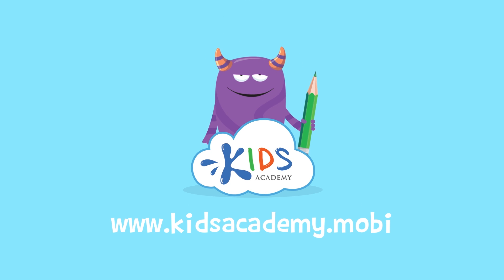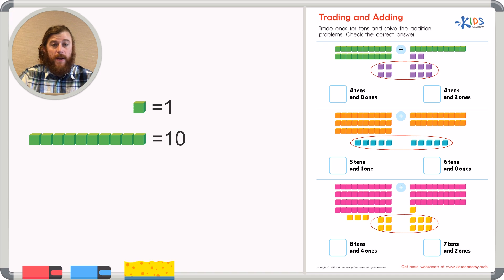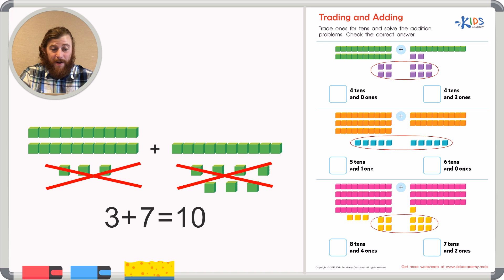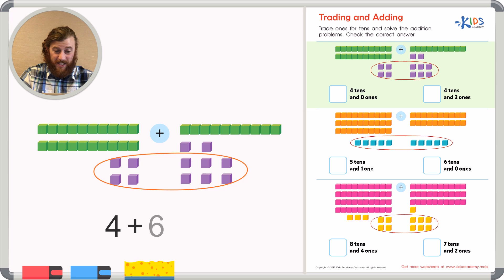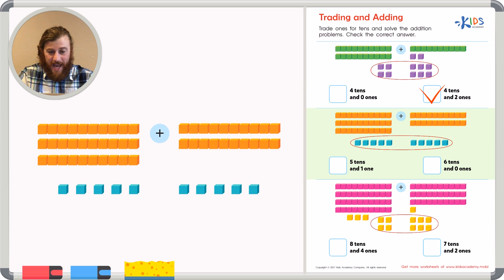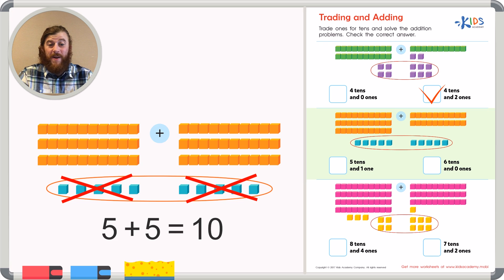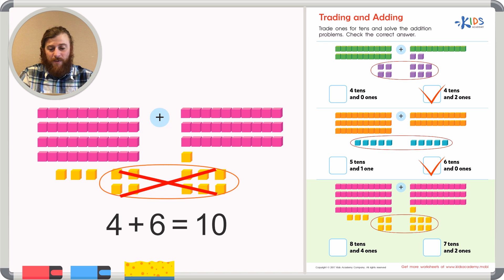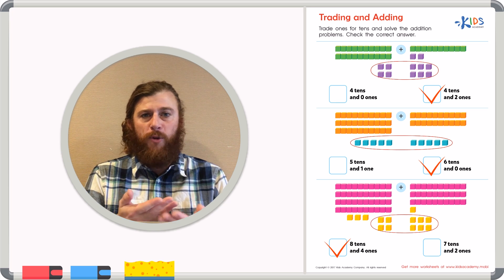Watch These 1st Graders Ace Math Trading and Adding! Kids Academy